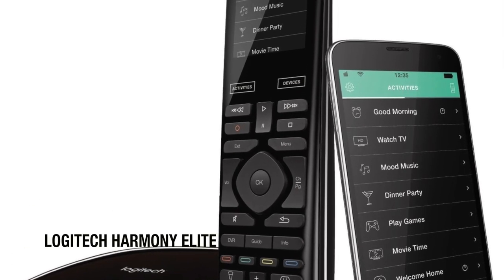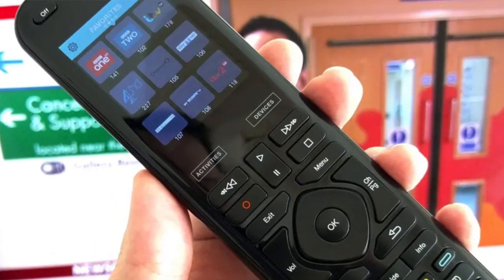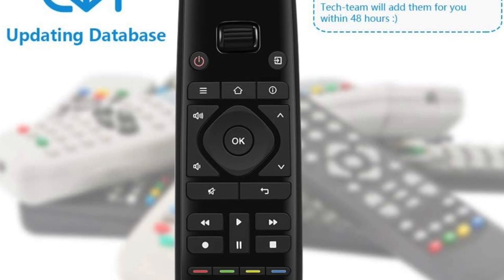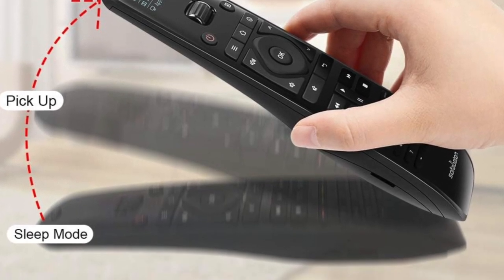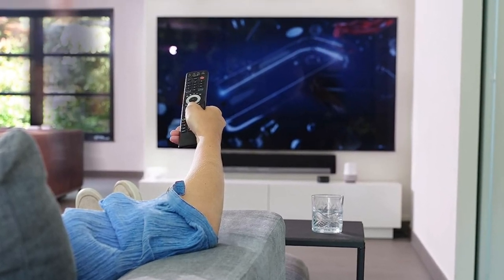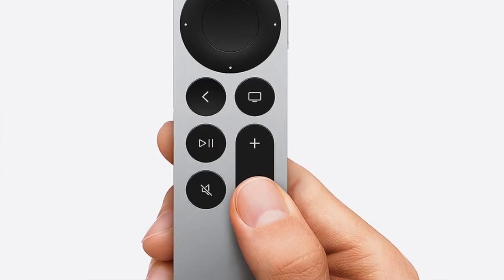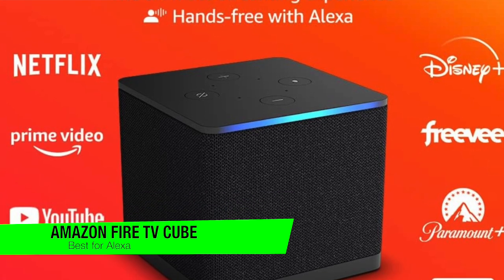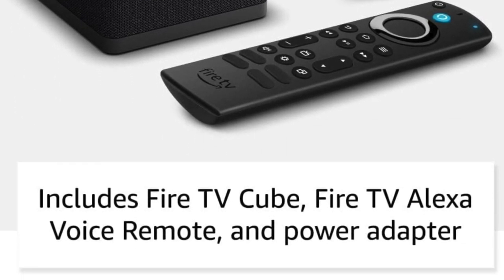TOP 5 BEST UNIVERSAL REMOTES - Universal Remote Control Review (2023)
Are you looking for the Best Universal Remote? Check the list below for the best Universal Remotes currently on the market.

See my recommendations below:

Personal Favorite
Best Home Theatre
Best For Simplicity
Best For Apple
Best For Alexa

Thanks for checking out this Universal Remote review video. In this video, you’ll learn about the available Best Universal Remotes. I tried to keep this list as comprehensive as possible and include something for everybody no matter what you’re looking for.